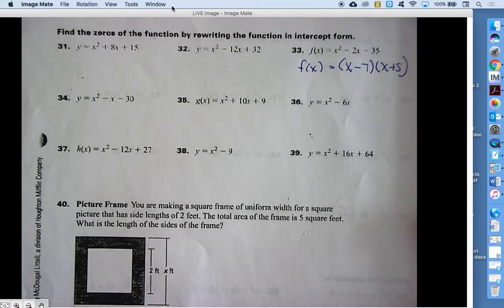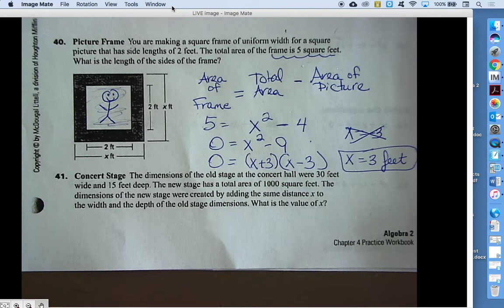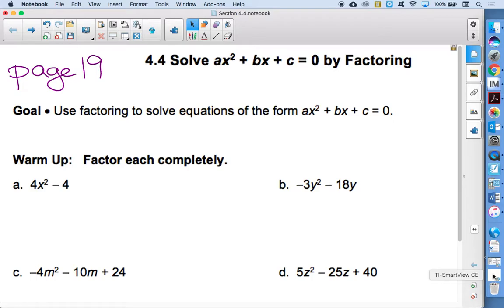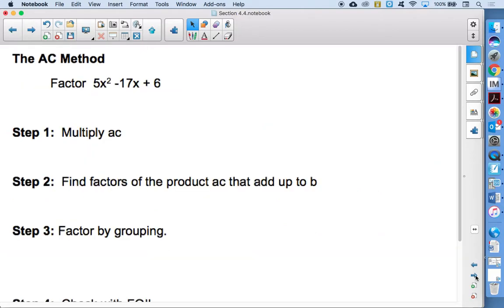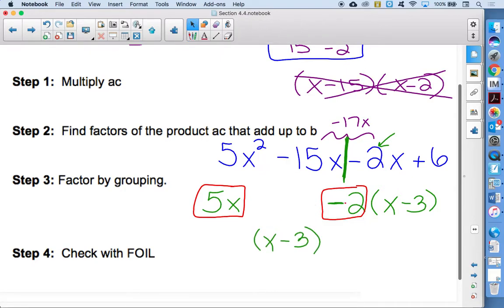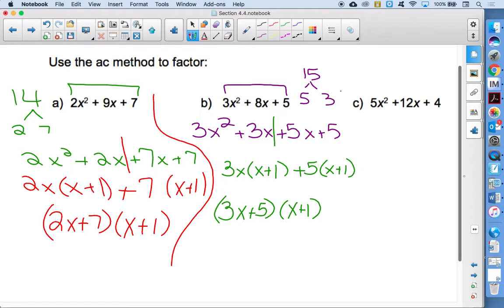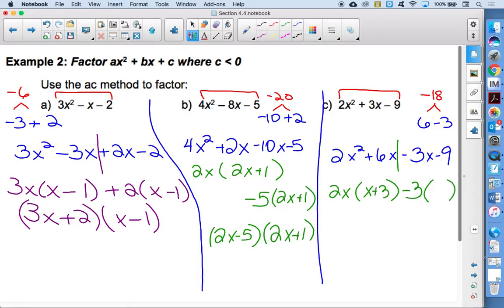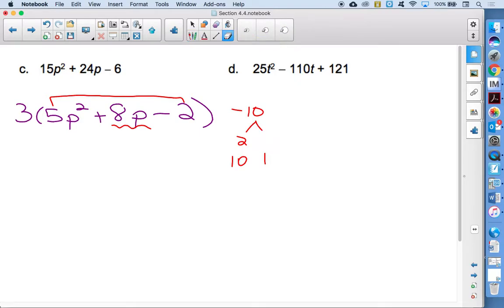Notes 4 4 Day 1 Oct 30 2017